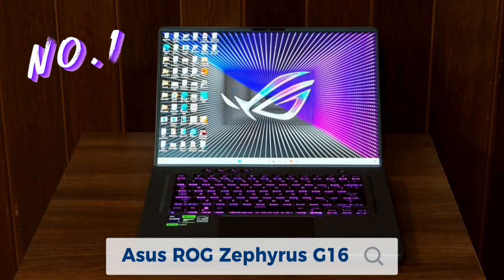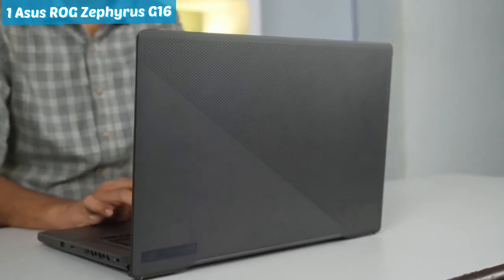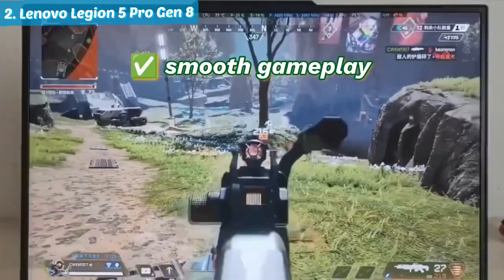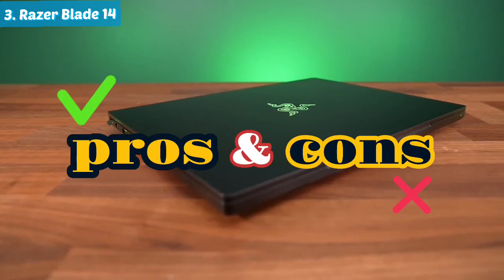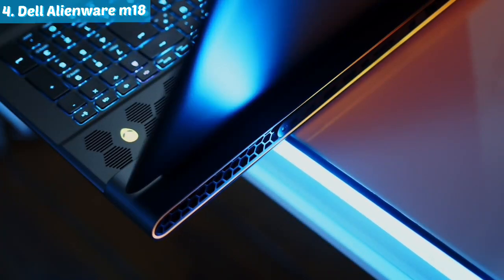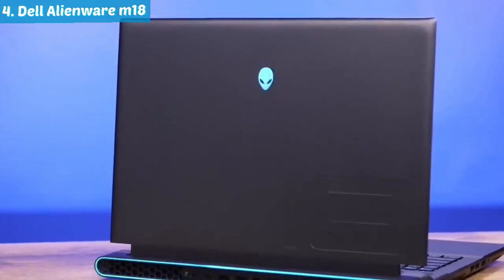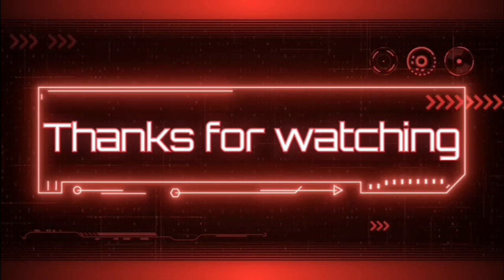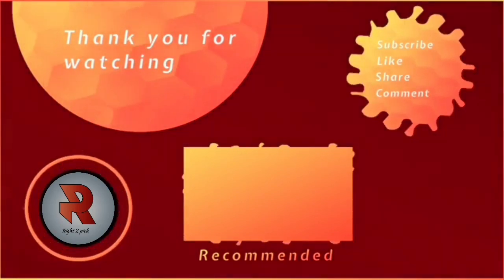🎮💻Top Gaming Laptops Reviewed and Ready to Roll, Click Play & Slay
Unleash the power of gaming with our selection of the best gaming laptops that redefine portable gaming experiences! 🎮💻 Dive into the heart of unparalleled performance, stunning graphics, and cutting-edge technology designed to elevate your gaming adventures. From lightning-fast processors to high-refresh-rate displays, these gaming laptops are the ultimate companions for every gamer.

🚀 Immerse yourself in the latest AAA titles without compromise, as these laptops boast top-tier graphics cards and advanced cooling systems to keep the action smooth and immersive. Whether you're a seasoned gamer or just getting started, these gaming laptops deliver the performance you need to stay ahead in the virtual world.

⚡ Don't just play the game – own it with the best gaming laptops on the market. Upgrade your gaming setup and conquer new realms with speed, style, and precision. Check out our curated list of the top gaming laptops and take your gaming experience to the next level!🎮🔥

➜Featured Gaming Loptops:

➜2. Lenovo Legion 5 Pro Gen 8
➜3. Razer Blade 14
➜4. Dell Alienware m18
➜5. Eluktronics Mech G3 Pro
gaming laptop
best gaming laptop
gaming laptops
laptops for gaming and editing
laptops for gaming and work
laptop
top 5 gaming laptops
top gaming laptops under 1500
top gaming laptops 2023